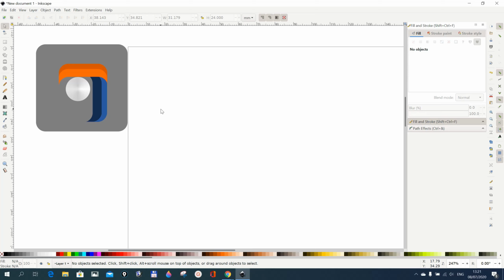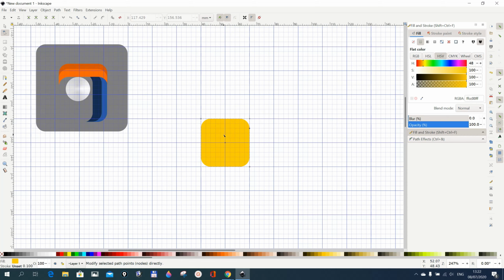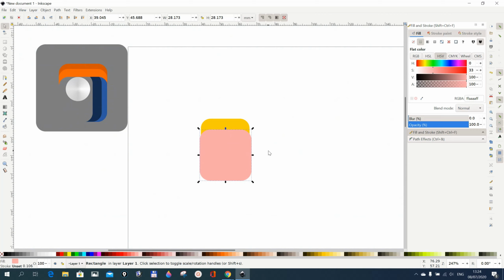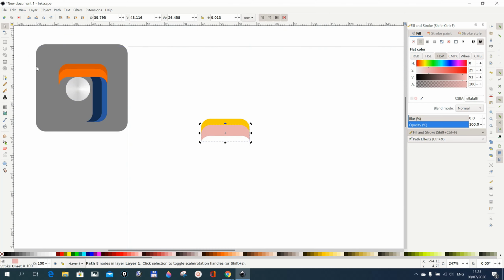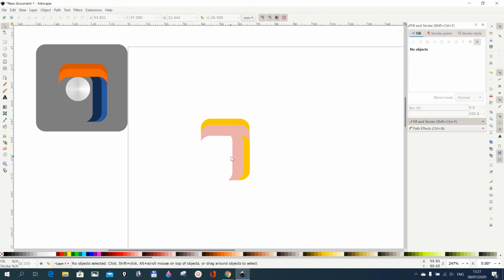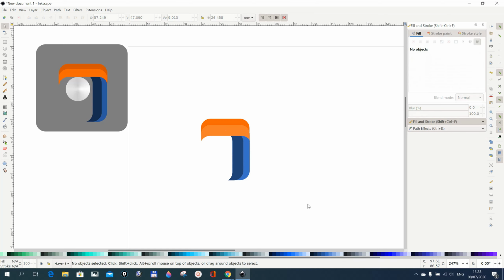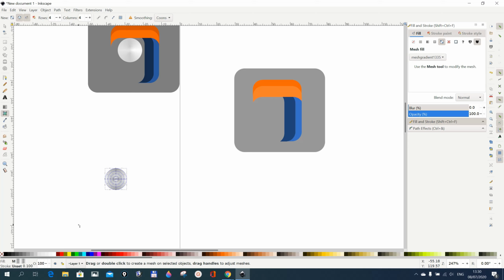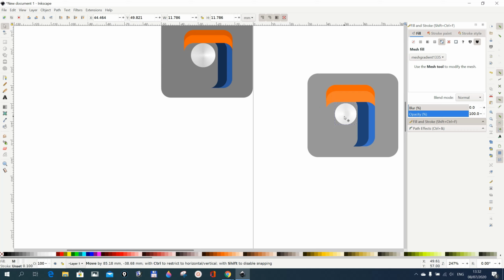Inkscape Youtube Tutorial. Inkscape 1.0 Beginners Logo. Simple Logo in Inkscape. Mesh Gradient.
Inkscape Tutorial, Inkscape Lesson. We draw a simple but beautiful Light Logo in Inkscape. With Mesh Gradient

Inkscape for Beginners. Inkscape Youtube Tutorial.